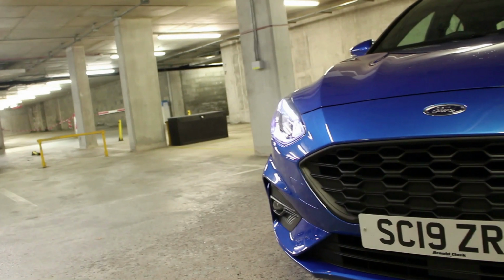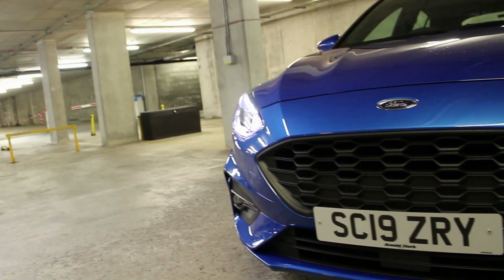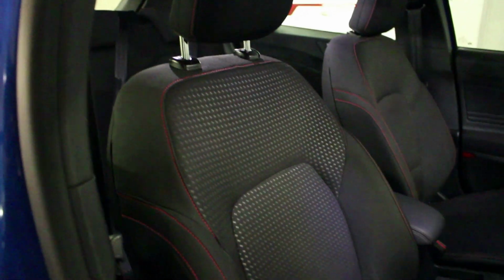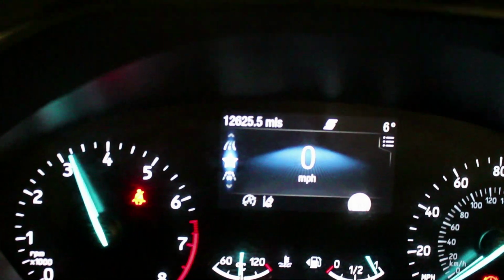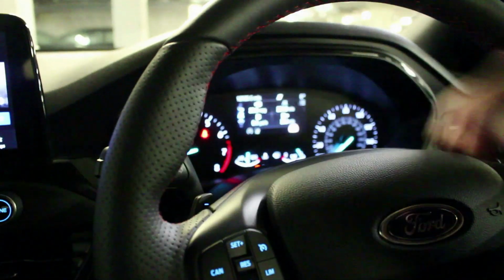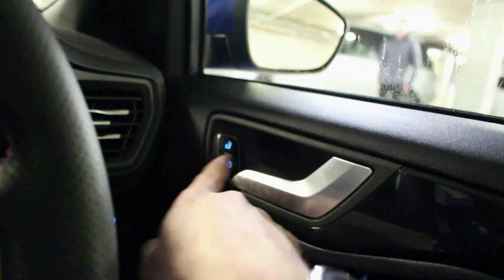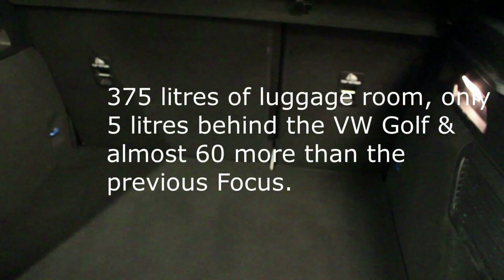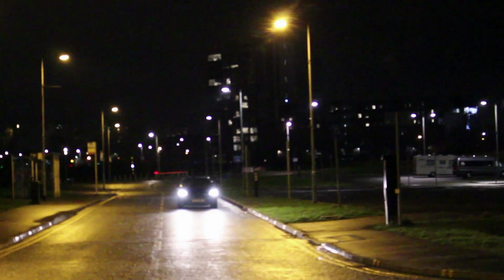2019 Ford Focus ST Line 1l Ecoboost In-depth tour - is 1 litre enough?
Hello Hello,

Welcome to the 2019 Ford Focus 1.0L Ecoboost Automatic ST line. The Focus is a compact family hatchback that has been know for its driving dynamics and value for money. See what this latest models brings to the market!